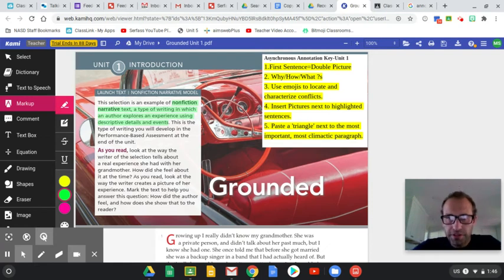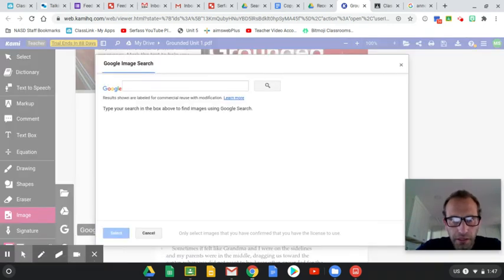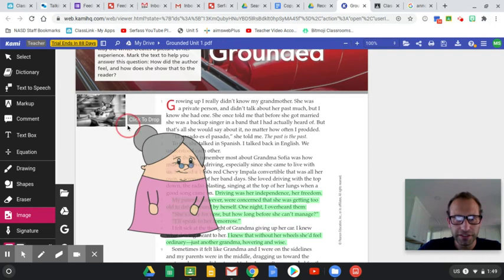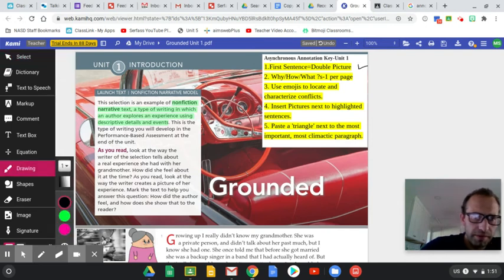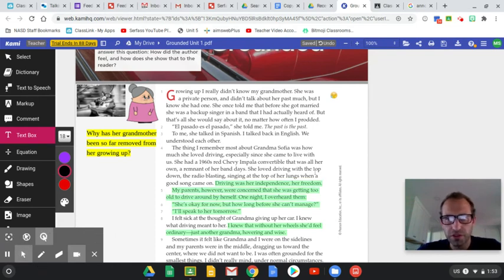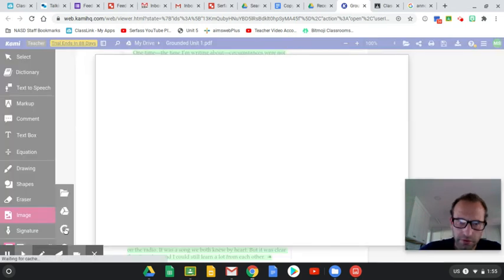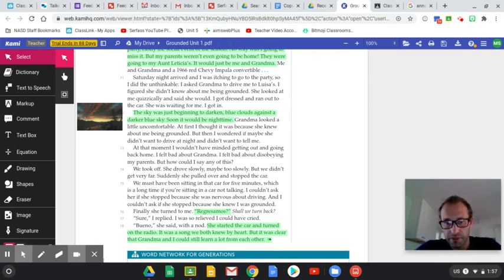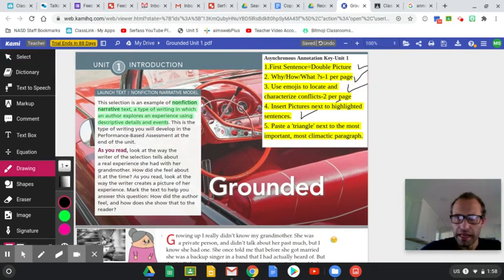Annotating Texts Unit 1 Asynchronous